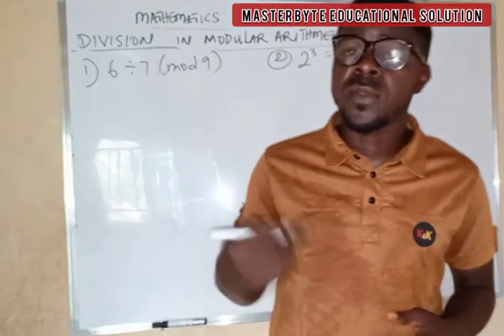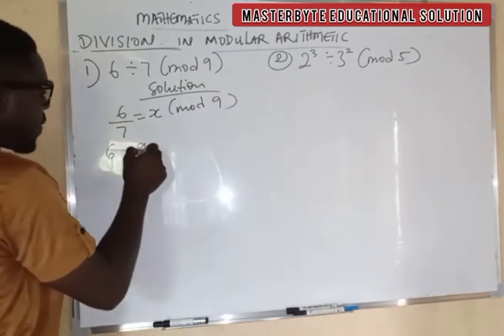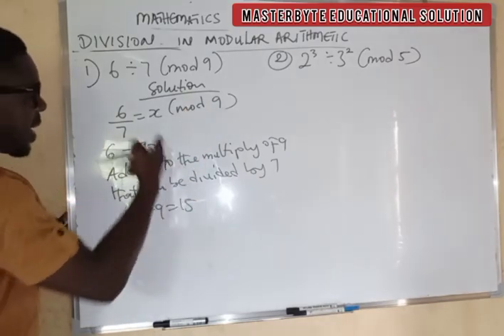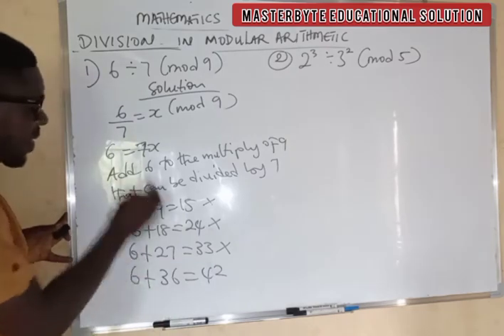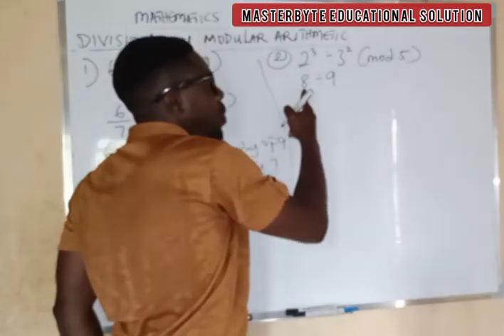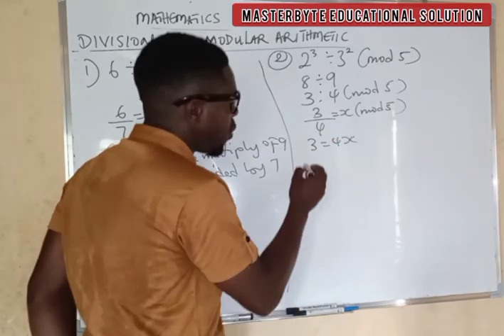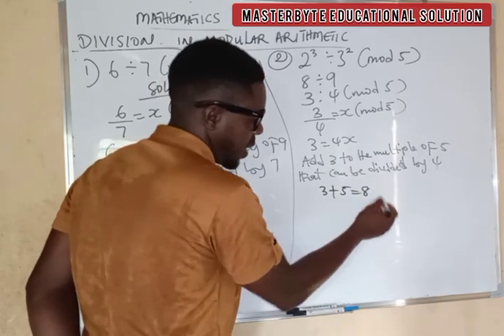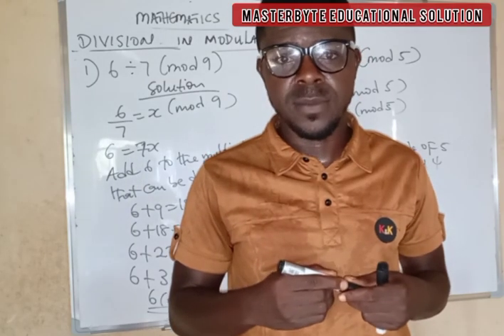DIVISION IN MODULAR ARITHMETIC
How to divide in modular arithmetic